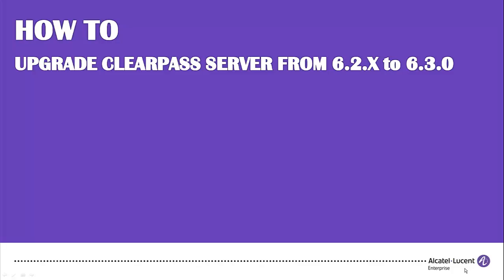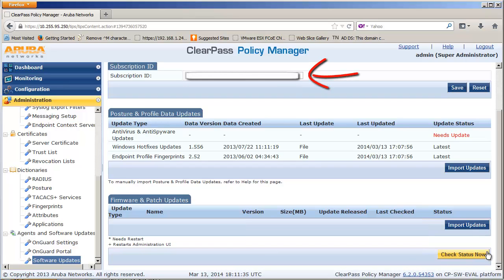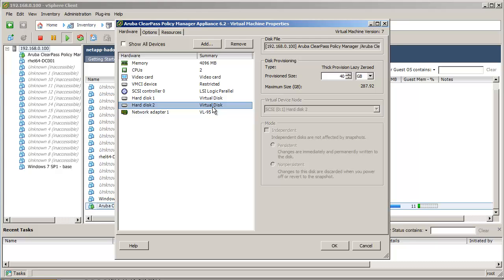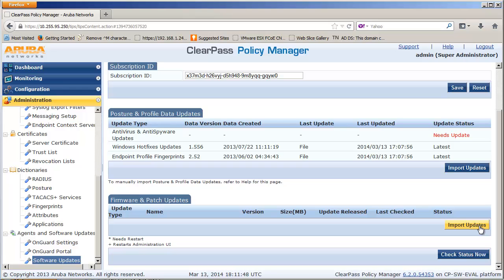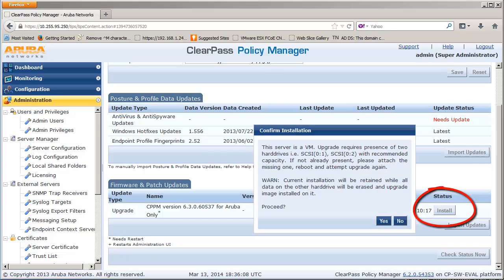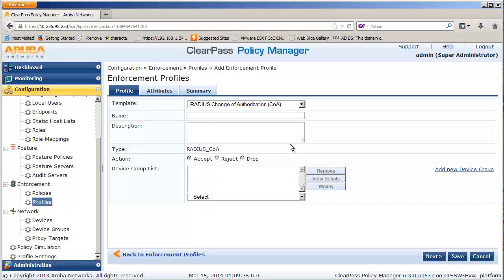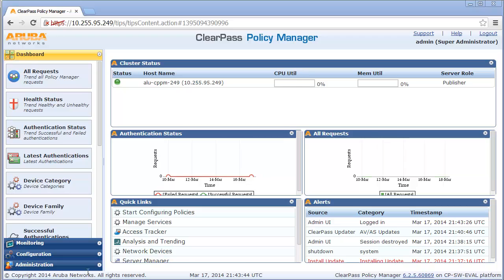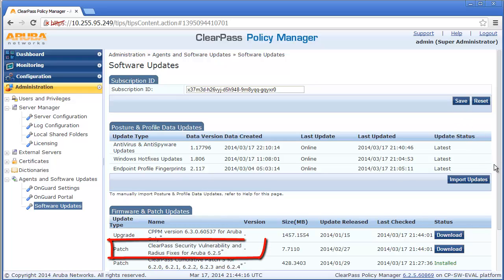How To: Upgrade Clearpass From 6.2 to 6.3